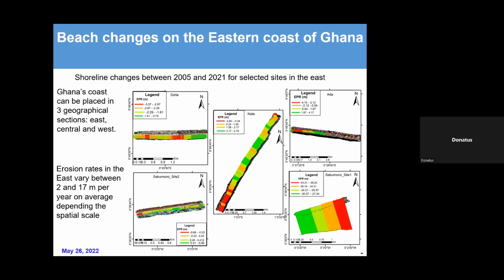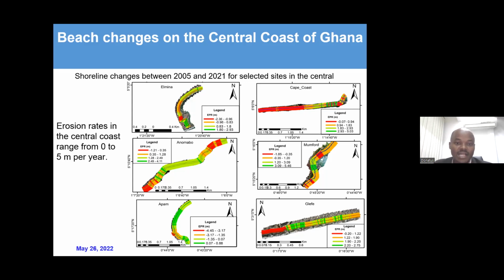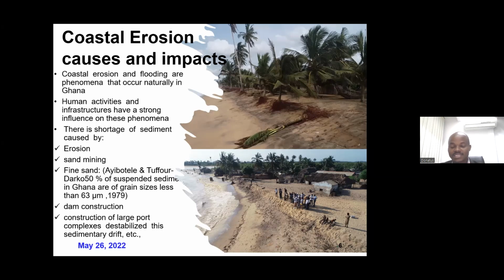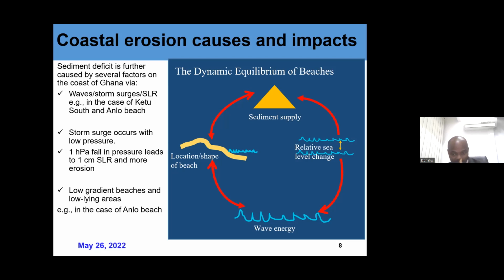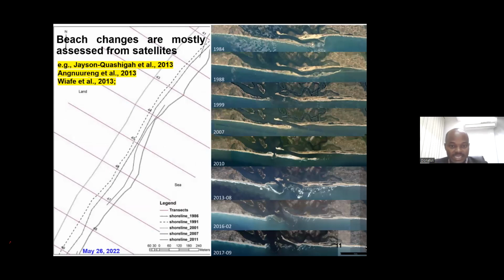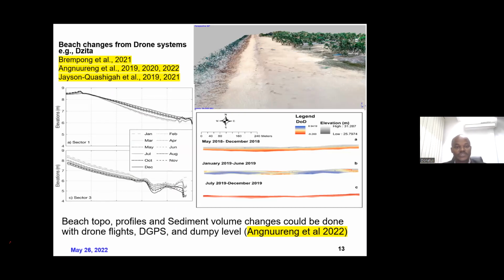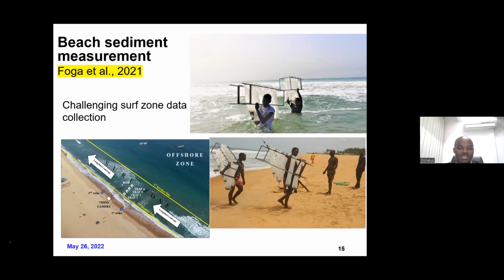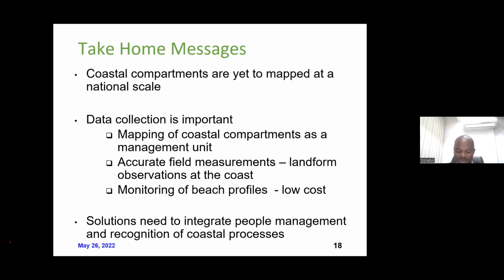05 Keynote Speech 4 Donatus Bapentire Angnuureng (English)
‘Research and case studies on coastal and sediment management from Ghana’

Donatus Bapentire Angnuureng
Research Theme Lead, ACECoR